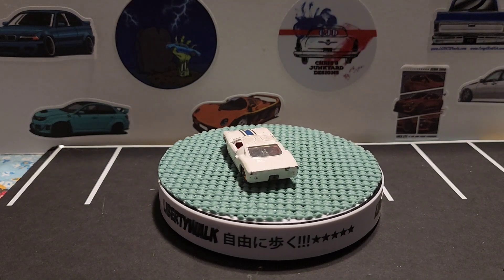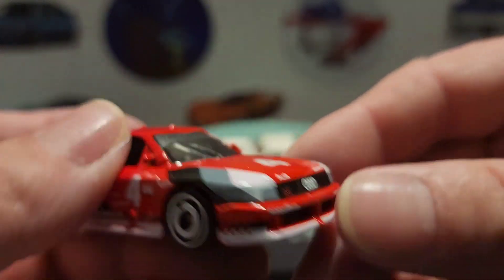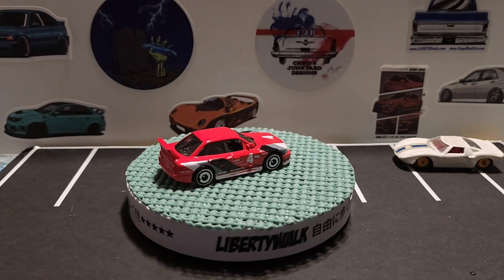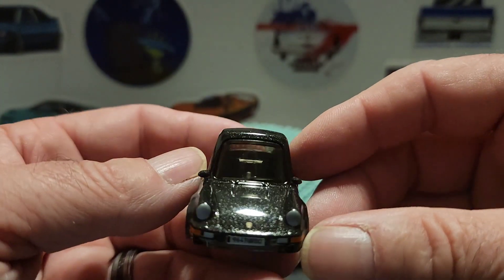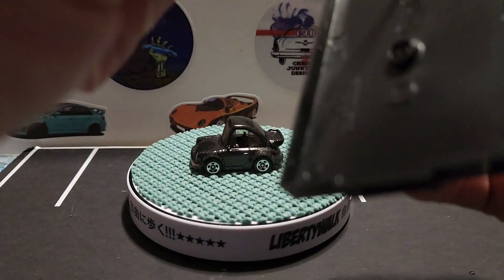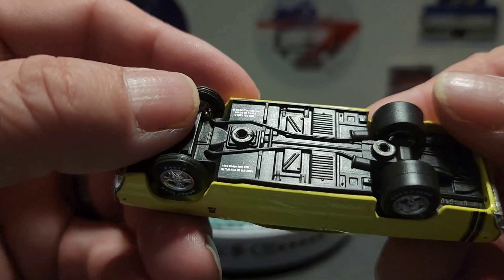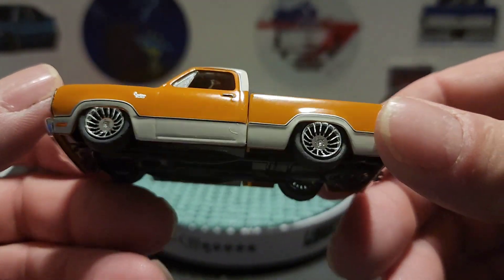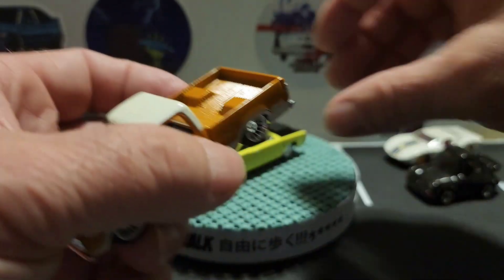A few finds over the weekend.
Here we look at a few finds that I found at Winco and Walmart.